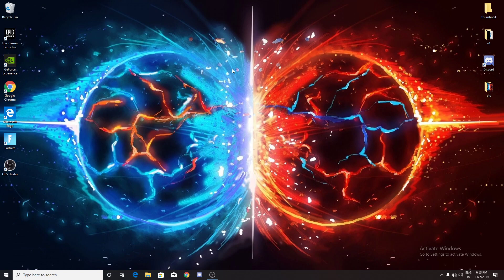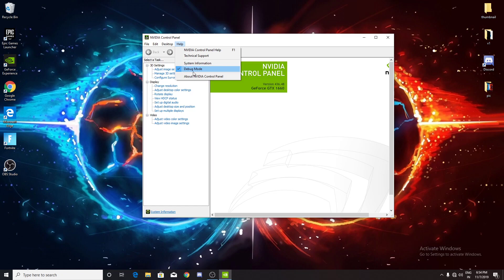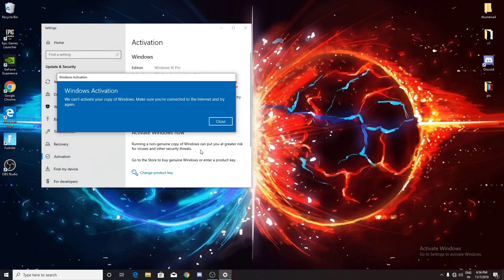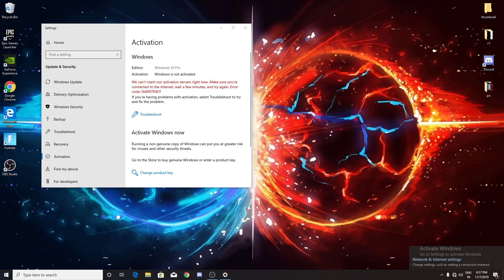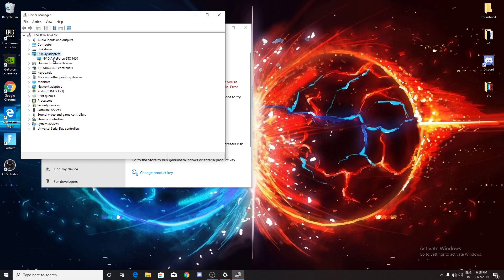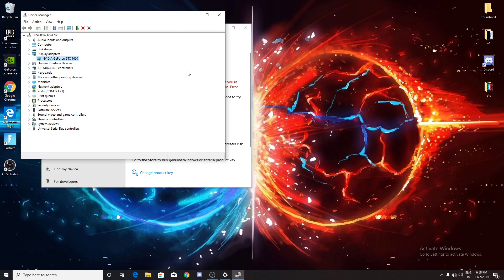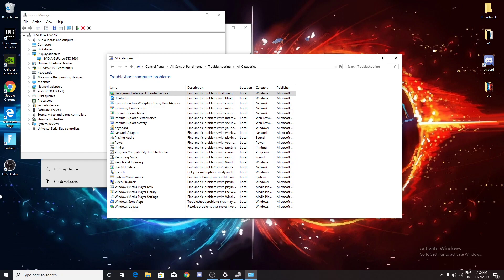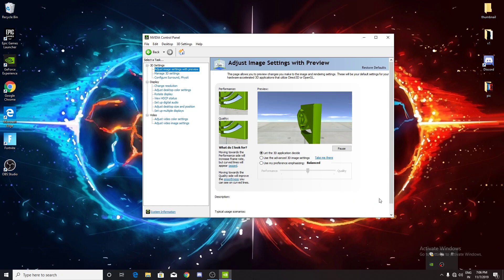How to fix the application has crashed and will now close error in Fortnite(part)2